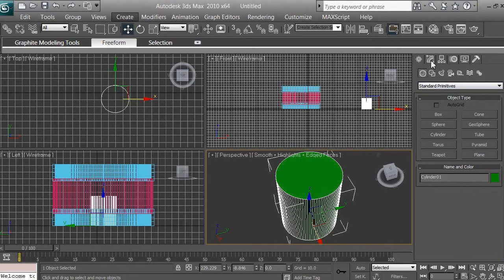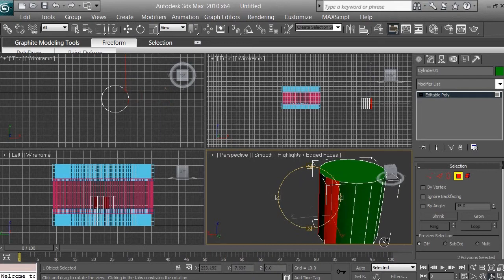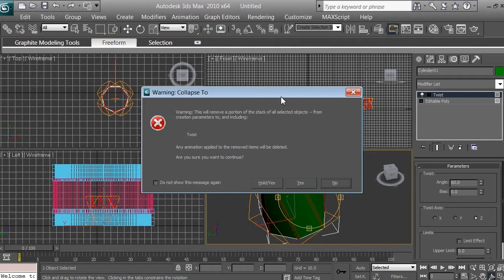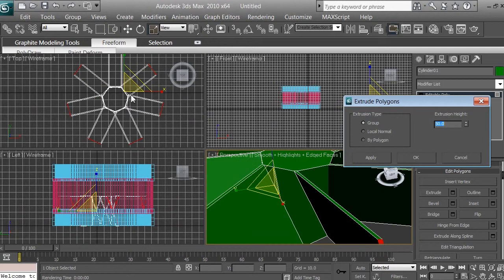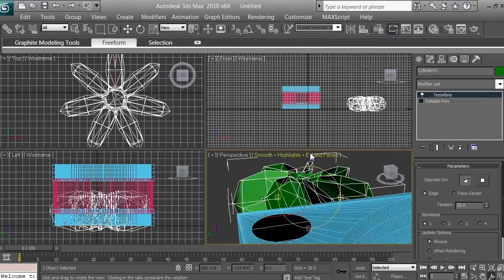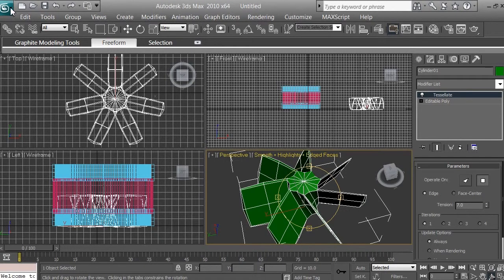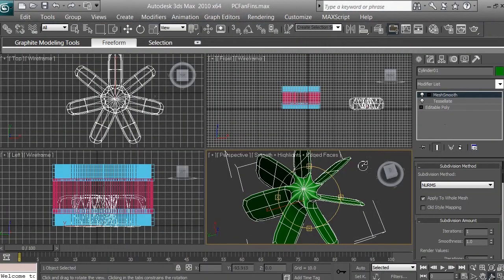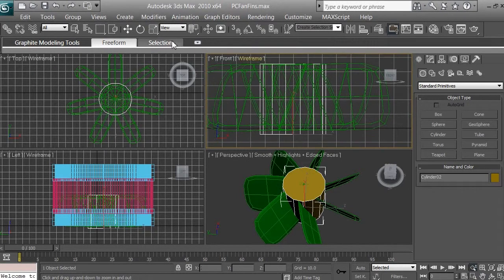3D Modeling - Computer Fan Tutorial - Beginners - 3ds max - pt 8 of 16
Update to this part:

Dear watcher, a small partion of this video somehow was not uploaded. The part that shows how to make those fins as thin fins. Here is the solution how to make those fins thin:

Create a cylinder with 7 sides.Convert object into Edit Poly mode.Switch to Edge mode and select 7 vertical edges on the side of that cylinder.Under the Edit Edges tab find Chamfer modifier and click on settings of that Chamfer modifier. Use amount:1 and segment 2.You will see that selected edges will be split into 3 edge of each.Then switch to Polygon mode and select those small new vertical polygons that created by edges chamfer split modifier. Make sure your imagine fins polygons are selected and use Twist modifier (modifier list) and then Extrude twisted polygons about 50-70 (on the eye).

Learn how to model any object that you see in 3d with polygon methods and 3ds max software. During this video tutorial, Alexander Moroz will teach you how to model computer fan from scratch step by step. Tutorial is excellent for a beginner. Learn 3d with easy and use this skill to model your own objects in 3d. The idea of this video tutorial was created from scratch by Alexander Moroz and this idea is a easy way to learn 3d from scratch.

Video was split into multiple part videos during to youtube video size limitation. Please watch them all.

Thumbs up for every single video - so more people can learn 3d for free. Good luck artist!